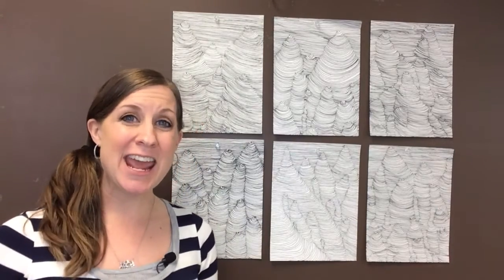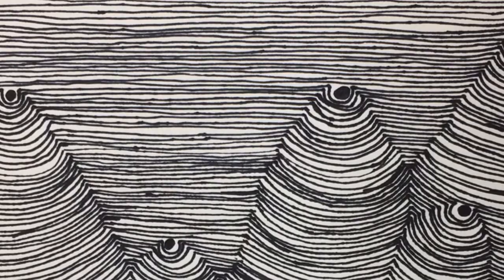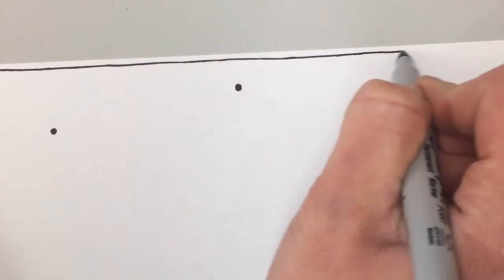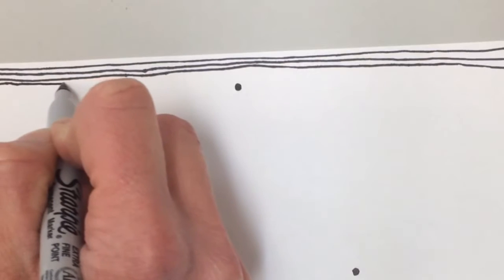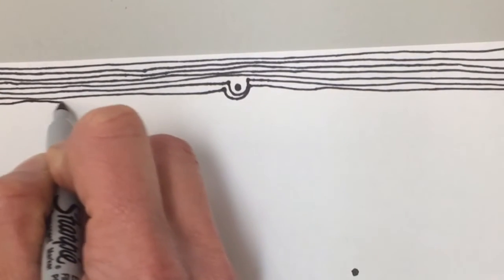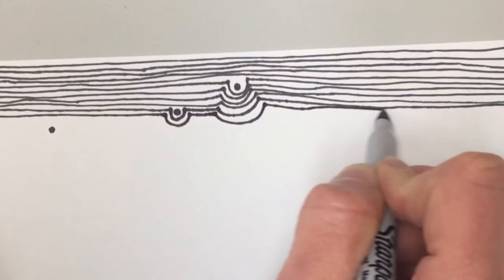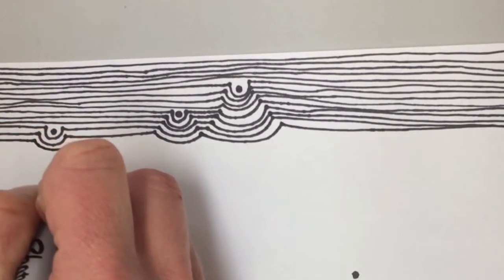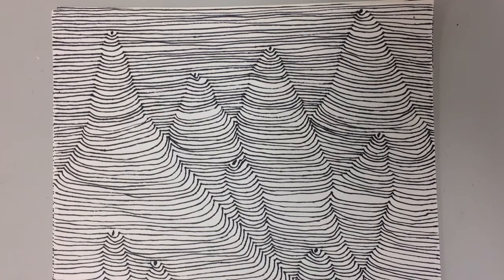How to make Optical Illusions " Dr. Seuss Mountains"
Learn how to create easy optical illusions with a fine point marker that look like Dr. Seuss Mountains